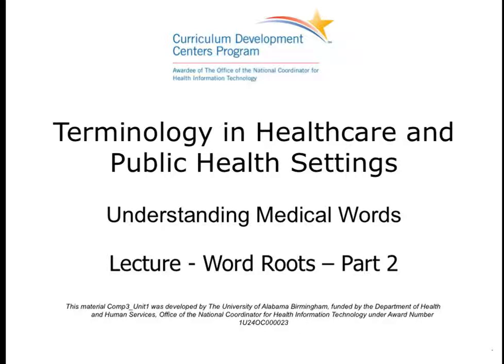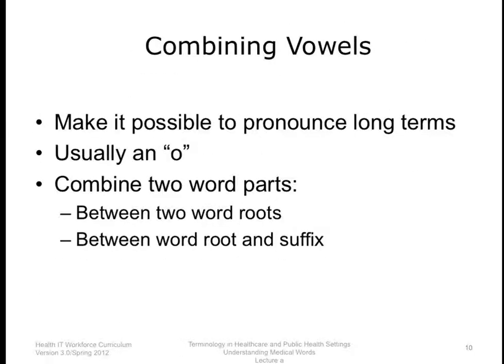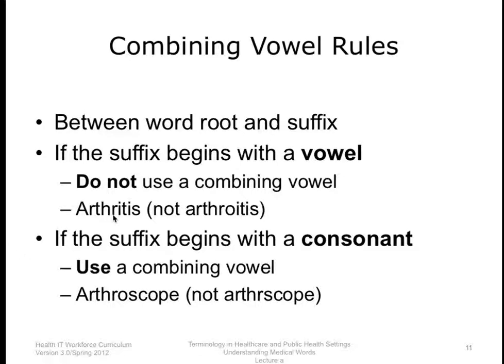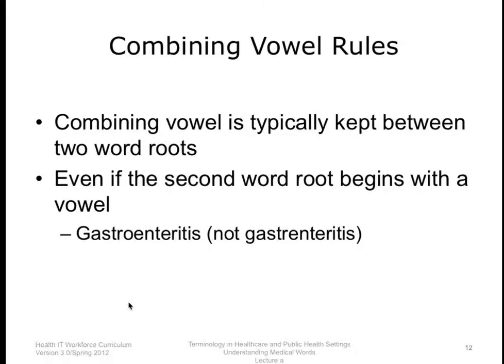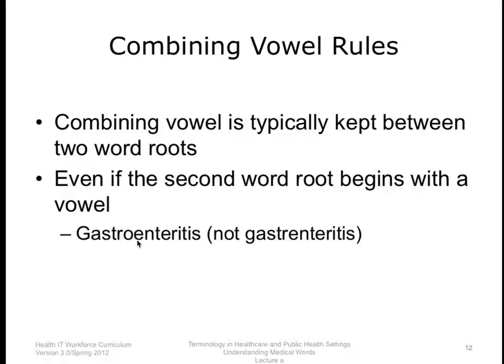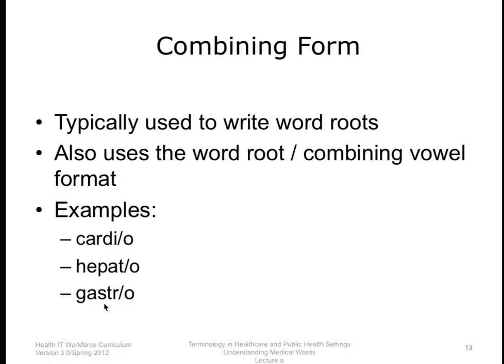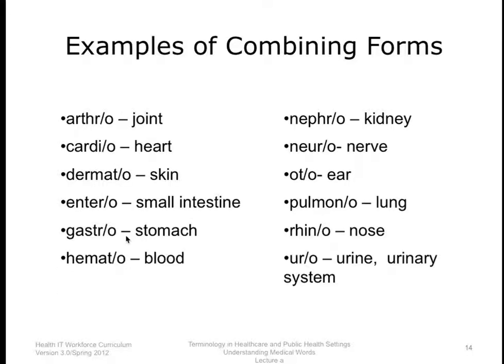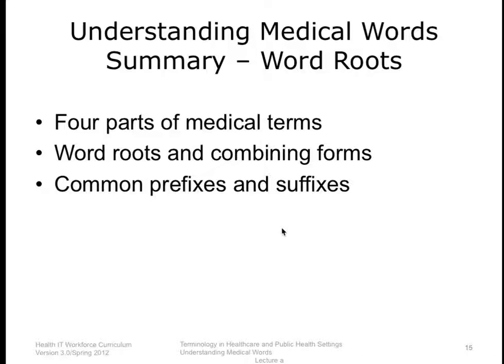Medical Terminology 1B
Introduction to the basics of medical terminology part 1B